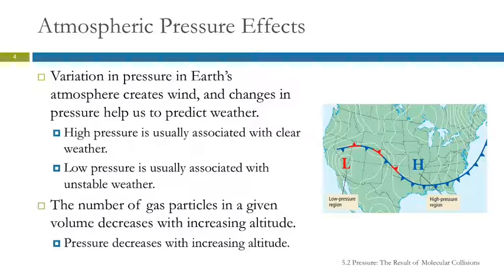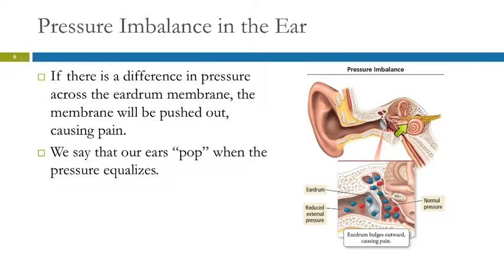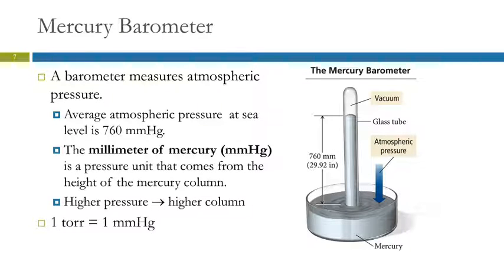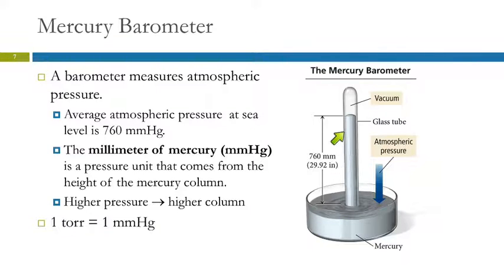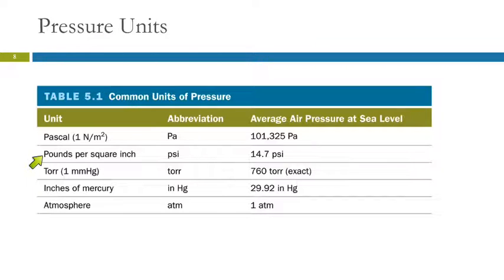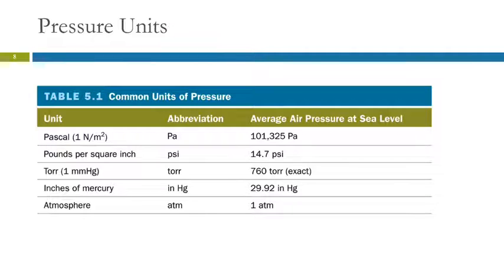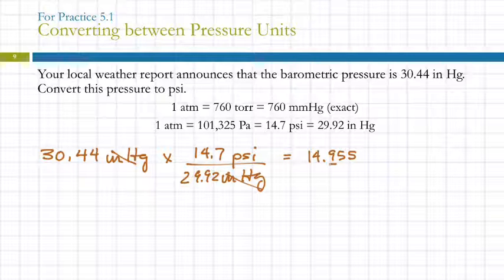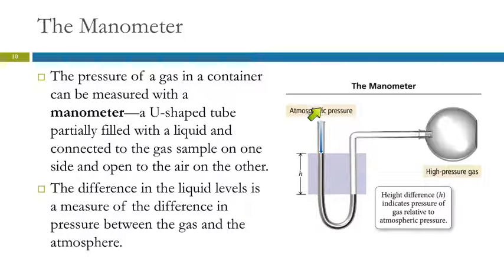5.2 Pressure: The Result of Molecular Collisions